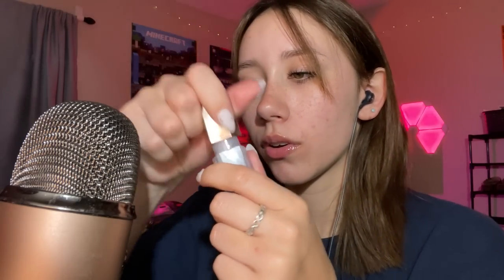ASMR | sticky sounds! (beeswax wraps, tape, lipgloss, lotion, etc.)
♡ people who watch asmr are hot
♡ don’t be weird
I don’t have time to prioritize it though so I don’t mind if you join, watch the videos, and then leave!
♡ amazon wishlist
Never feel obligated to buy me anything! I also only have one wishlist bc it’s easier for me. It will not only have ASMR items and sometimes may not have any at all
♡ tip jar:
PLEASE READ:
I might allow customs for my patrons one day, but, as of now, I am not doing customs. Also, you are not required to ever give me money, it’s for general support if you would like.
 - ALSO please put “tip” or something in your description for why you sent it! That would be very appreciated so I know the reason I got it!
 - Lastly, I will likely not be able to personally thank you so this is me saying thank you so much!! I appreciate you!!
♡ pronouns: she/her
If you don’t respect all people for who they are, who they love, what they identify as, what makes them happy, etc., please just do better and get off of my channel
♡ my sister’s yt channel
♡ some of my favorite asmrtists:
KB ASMR
Adequate ASMR
Ebdaflow ASMR
Erys ASMR
Sjiadyasmr
Sporty ASMR
beebee asmr
mint asmr
ali’s asmr
ASMR stans
Roxy’s ASMR
grace’s asmr
Deluxeklex ASMR
Remmy Asmr
ugh asmr
Imperia ASMR
Ceri ASMR
Lizzz ASMR
Dennis’ ASMR
tavio asmr
gina asmr
(there are so many others but I tried not to put people that rarely upload)
♡ are your products cruelty free?

♡ my patrons:
Rhys Nguyen
Ian
Michael Hertelendy
Kenny Gregory
Matt
Marcos B
ER
Nunu
Jay
Trufffles
Daniel Dubon
Tonïkingu Sakura
DankHank
Aguy
chris
Hywel E
Omar vega
ajd3000
Jordan Wade
EPHRAiM JACOB OLiVA
Peter J Rahm
Yair
Edgar rodriguez
Kasim
Juan
David
colgate_total
Alec Chinigo
Chris
Micah Wojnowski
marchiatto
Andrew Carrillo
David C Segura
Ekard Esurc
Bob Bob
Barack Obamna
Joakim Karlsson
Ashley Tobotabo
Seventy2Napkins
myrelsa
samantha
caden brophy
Krypton
Dirk02
Joey
Wade
Time Warner
JB Wallace
william
loxnba
BW54321
AMR
Jack Paracca
Wargen
Erik C
Thomas
Jayden
Kurt Adams
Marcus smart
kaleb
Skylar
Wolf20002
adam beaudoin
minime
spencer
Ap Perp
PIEROOOOOOOOOOOO
Saturnus
KINGJSWISHIII_
Victor F
Adrian de Ochoa
Aaron Lurie
Marvin Valencia
Vadersdemon
Donovyn Mata
Static
MrSoup999
jas
Luis Rodriguez
WaynezWorld
Bobby Parnell
Himothy
Jayron
tom
jimbo
Zack Stuchal
Chris
wigglejiggle
terry
Chris Chris
Jacob Childs
Sam Coleman
Eduardo Medina
Harri Piercy
Brandon Sherrill
Isra Morales Lopez
Jan
Richard
Polar
Ruslan Yakshin
Hh Hh
Mar Money
William Arsenault-Lavoie
Kane Williams
Desmond Jackson
Yummy
Dauntless1942
Gayne Cruz
Adam
Bramdweerman Bram
Endless Despairado
Mike G
Smile Cherry
Golden man
Kiran De matteis
Jake hutchings
Arturo
MoisesGV
RYAN